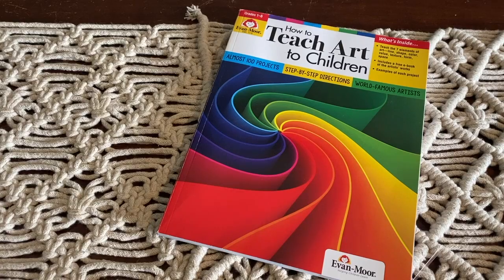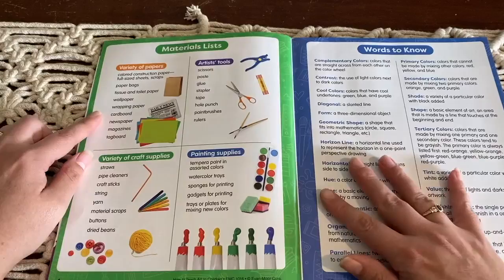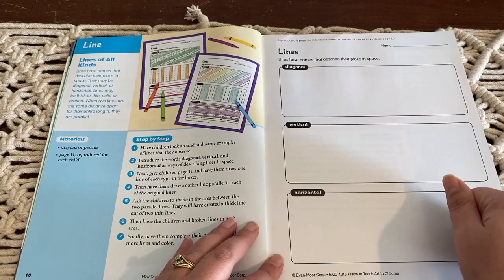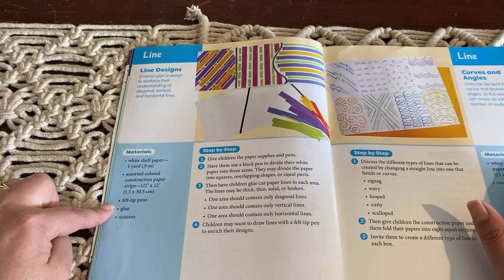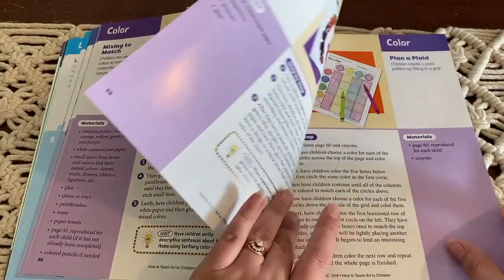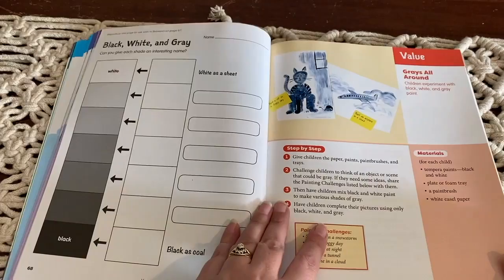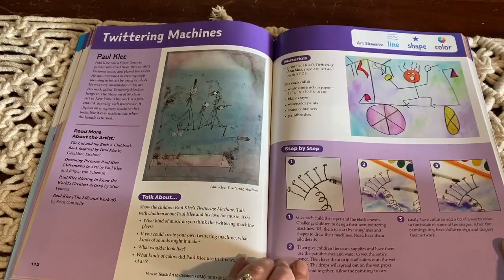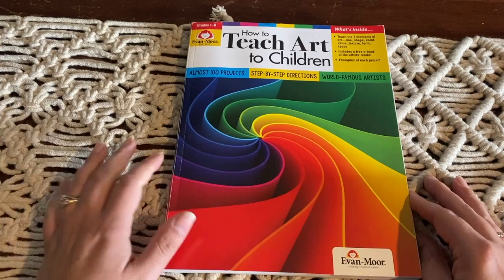Simple art lessons | Australian homeschool family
Hi friends! In this video I share with you a great resource for teaching simple and quick art lessons.